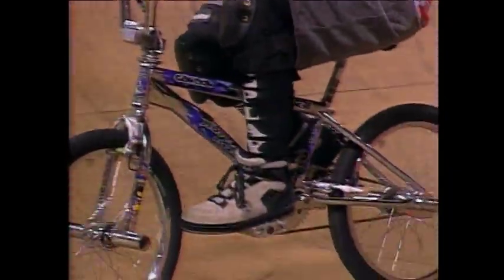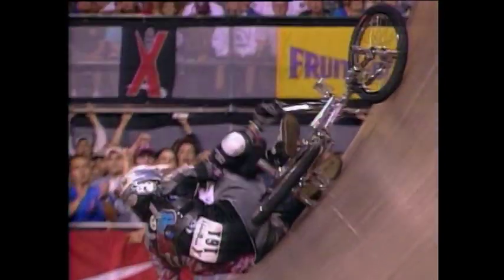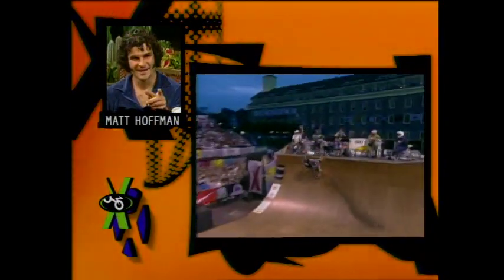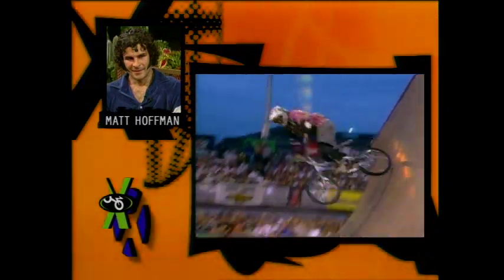Mat Hoffman // 1996 X Games (HQ)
Mat's runs from the 1996 X Games vert contest